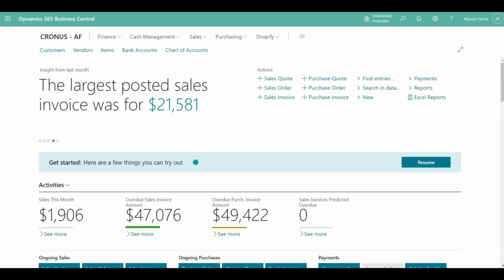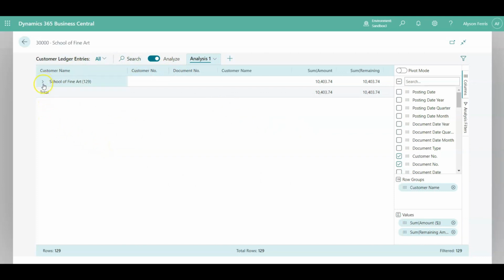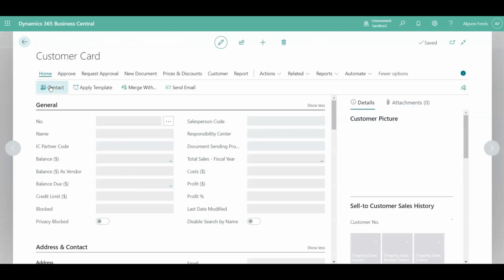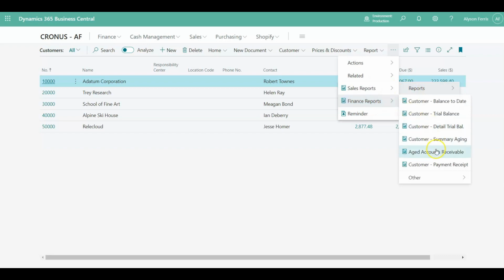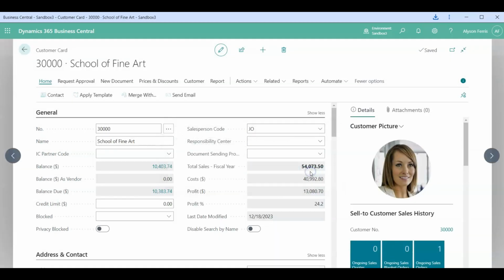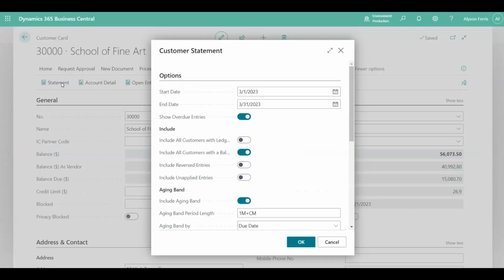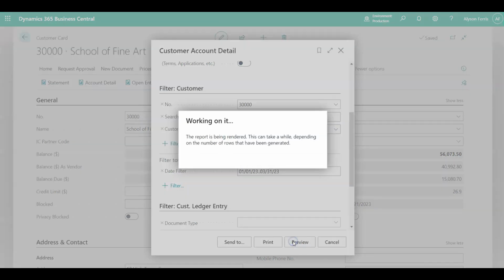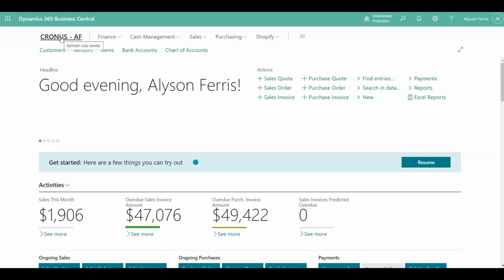BC Demo Accounts Receivable Inquiry & Reports